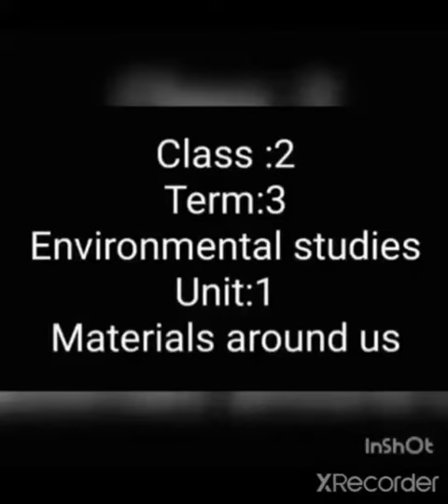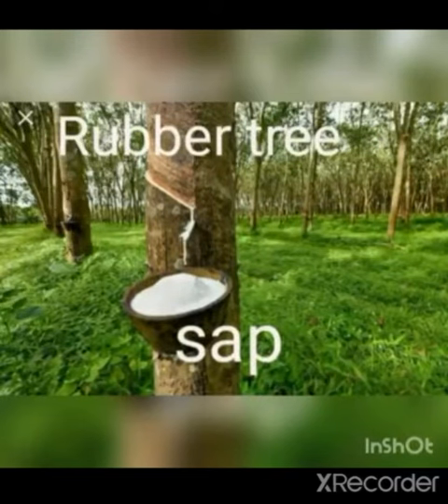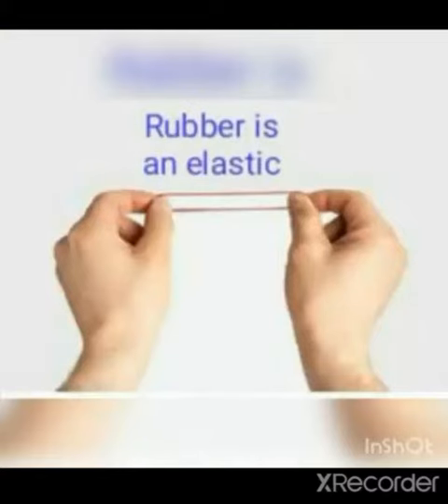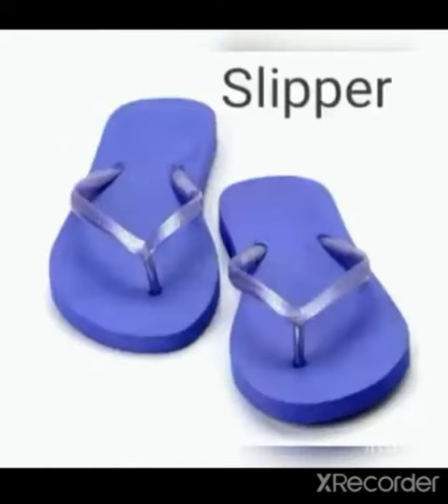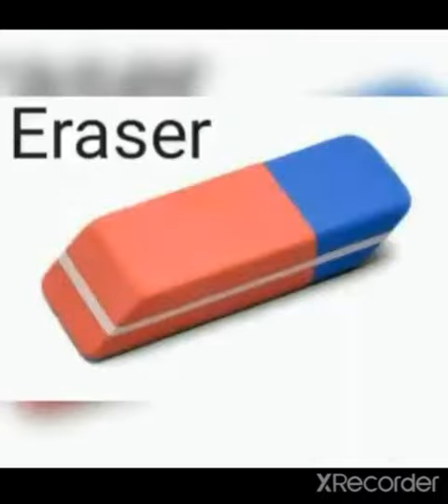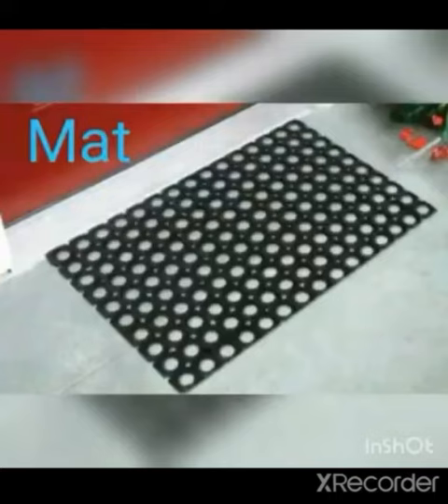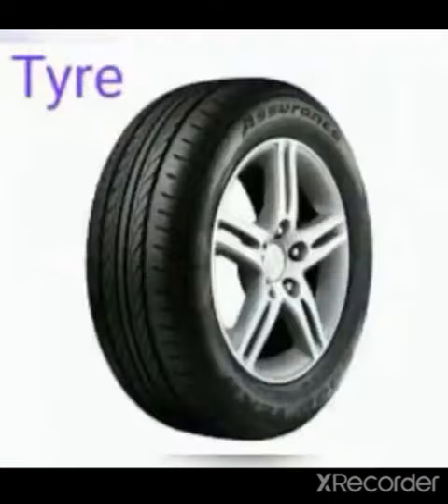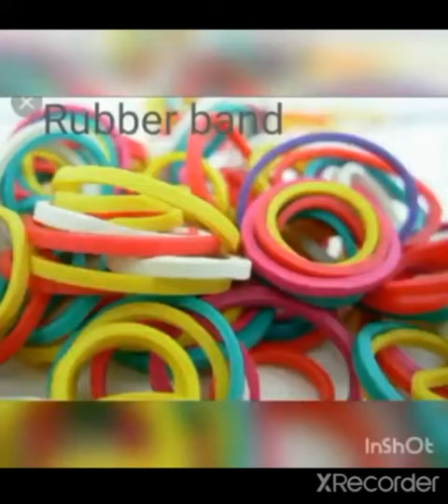Class:2 Subject:Evs Topic:Rubber and Rubber Materials.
Video from Viji Shahana